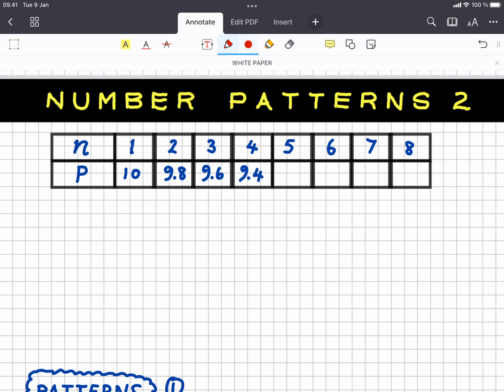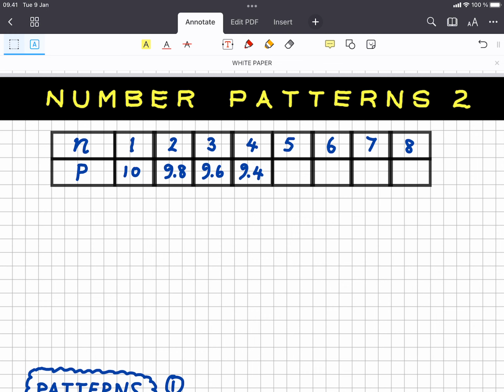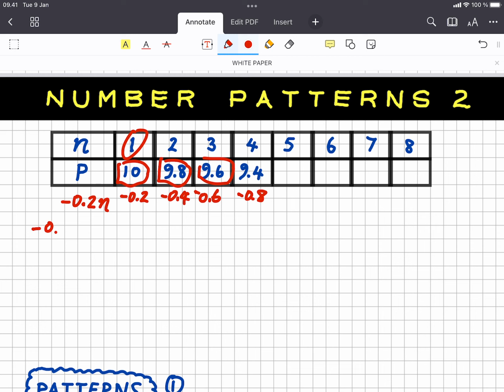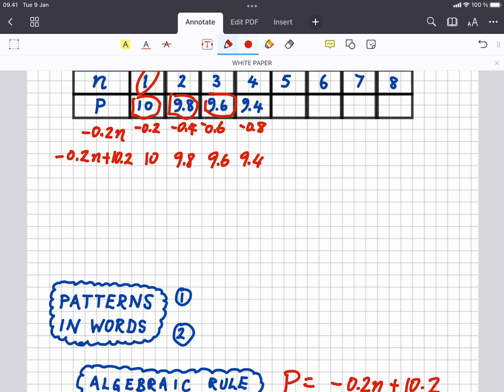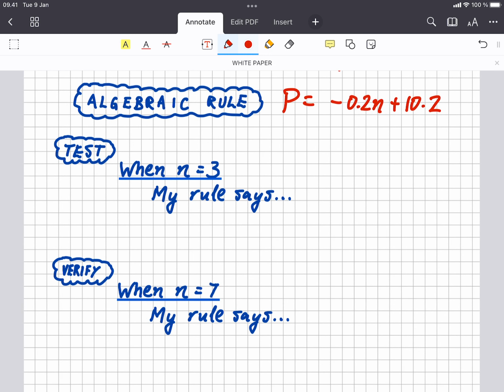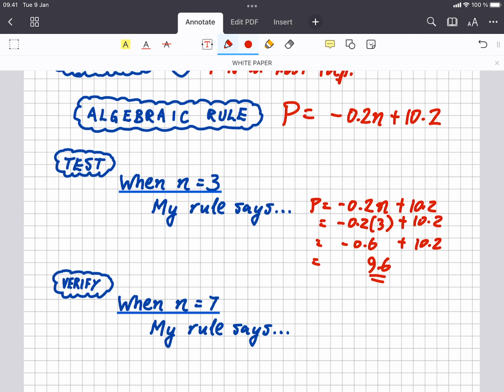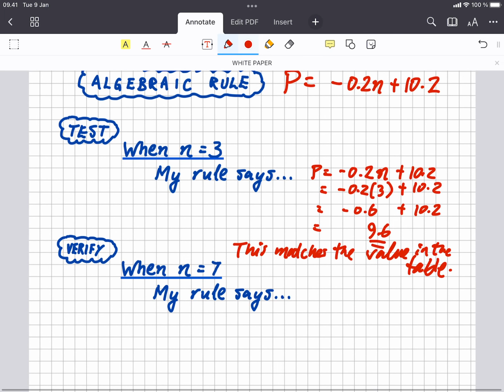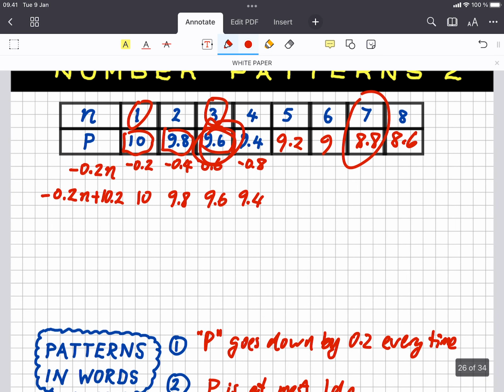Number Patterns 2